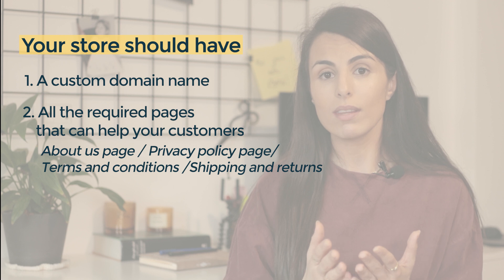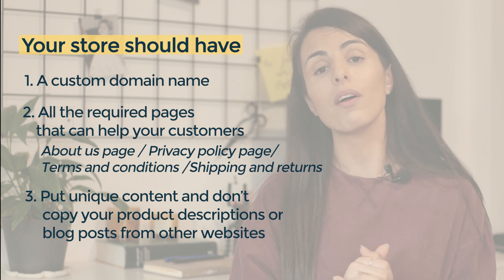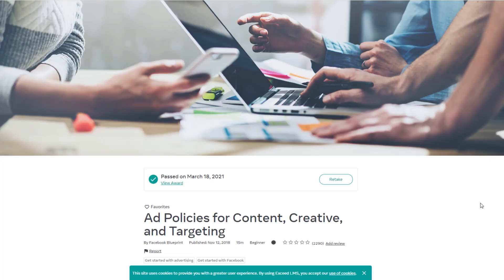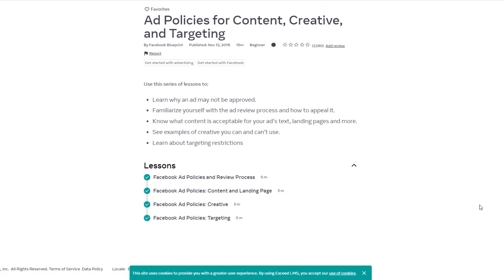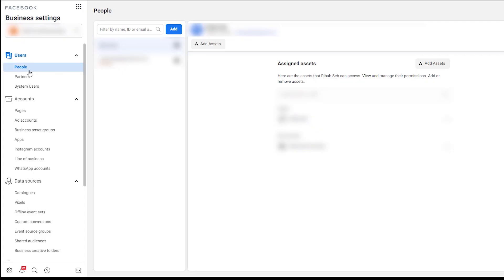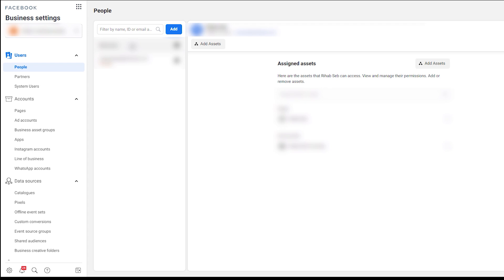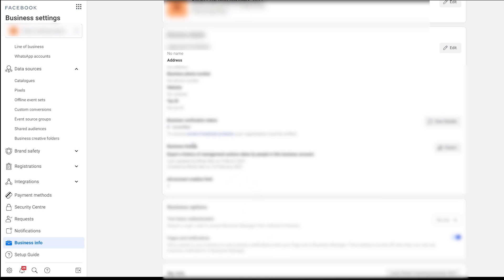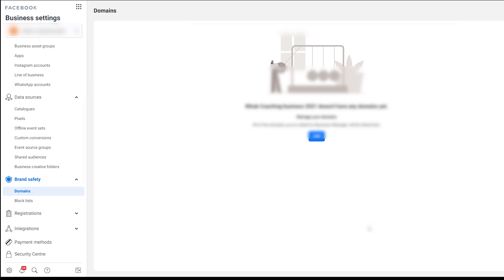How to avoid getting your Facebook ads account banned | Dropshipping & eCommerce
In this video, I will show you the best practices to avoid getting your Facebook account banned or disabled. Whether if you are dropshipping or if you have an online eCommerce store, getting your account banned will me stopping one of your most valuable traffic sources.

If you follow the steps given in this video you will greatly lower the risks of getting your account banned!

Timestamps:

0:00 Intro
0:53 Facebook
2:16 Avoid getting a low score
3:28 How to create a sustainable business
4:46 Free workshop
5:17 Things you should do on your website
6:57 Things you should do to your personnel account
10:30 Things you should do to your business manager account